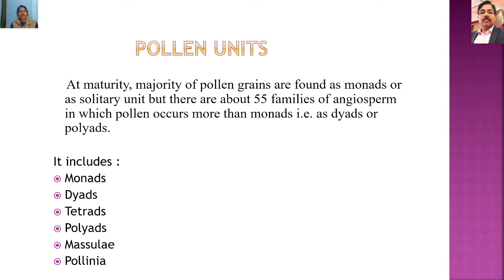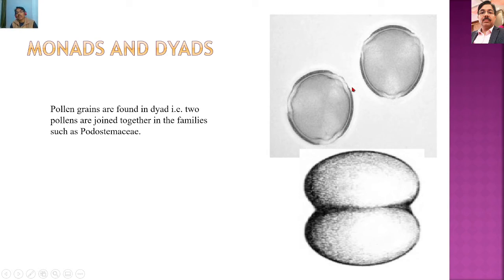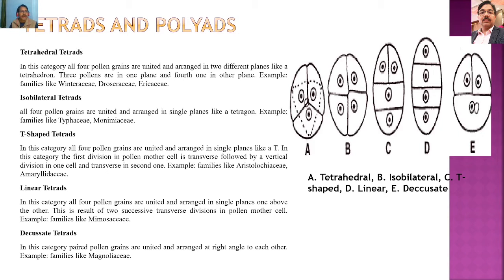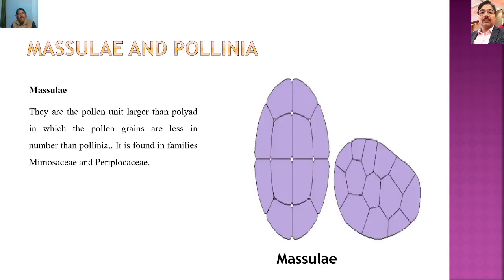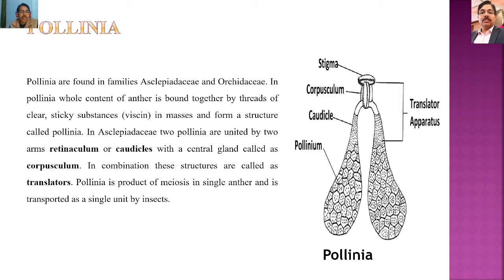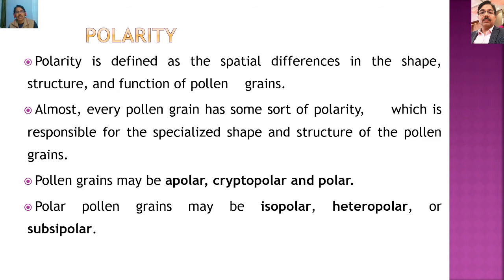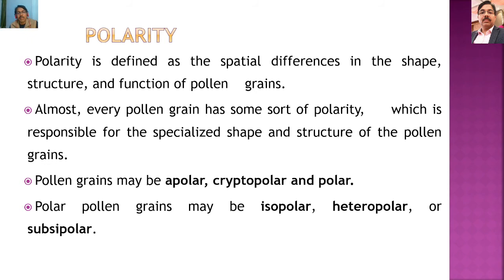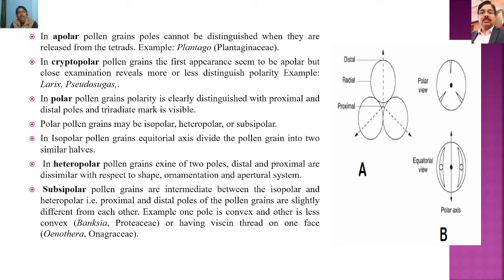Palynology Lecture 2 pollen unit, polarity in pollen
Suitable for B Sc and M Sc students